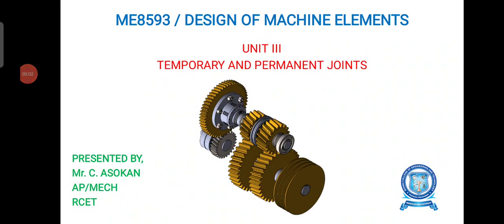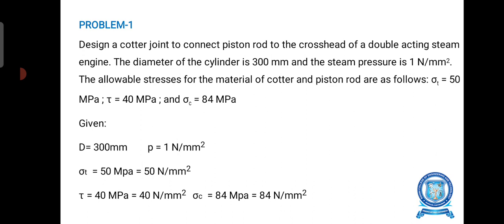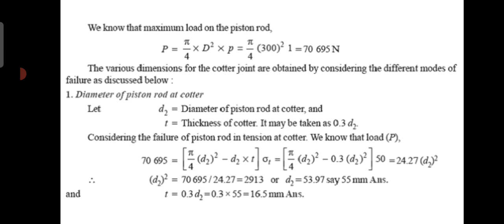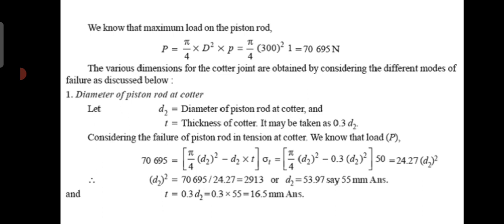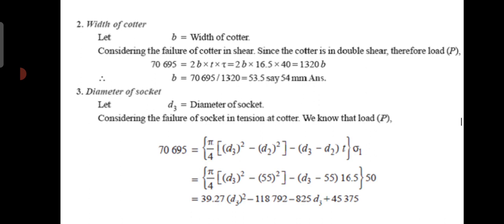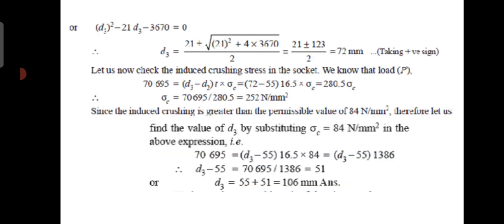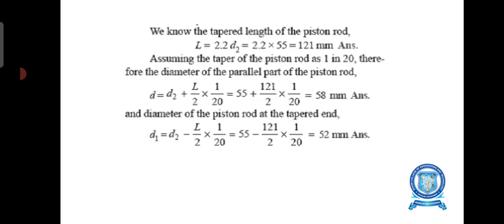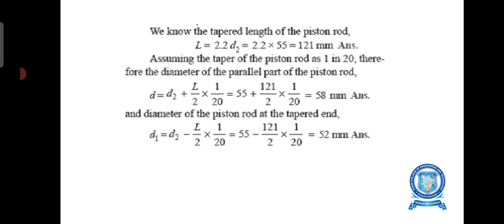ME8593 UNIT 3 DESIGN OF MACHINE ELEMENT PART 9